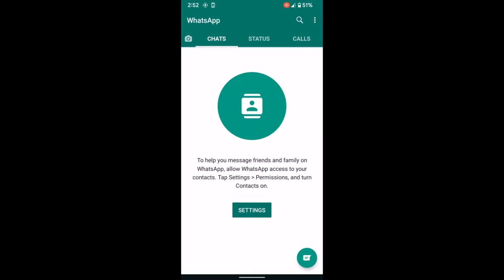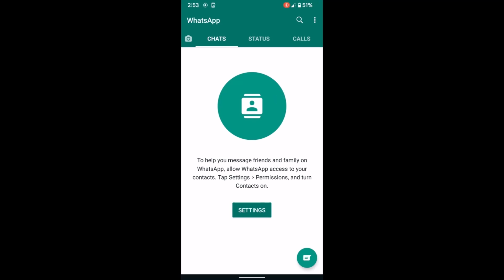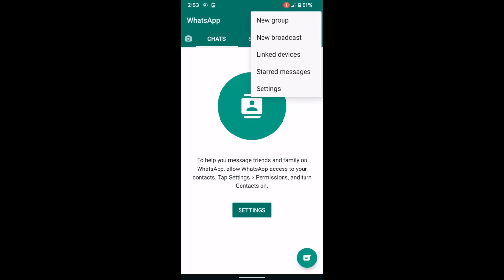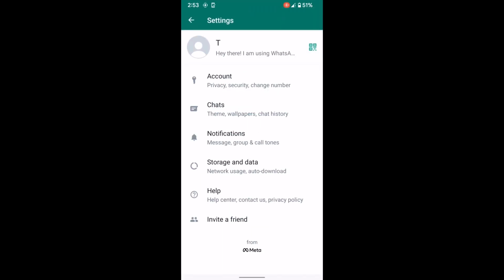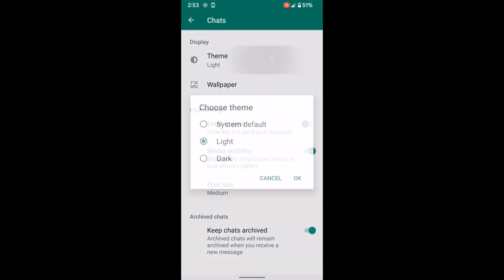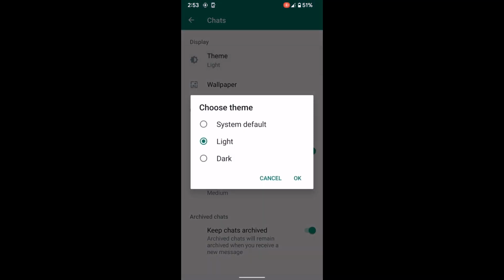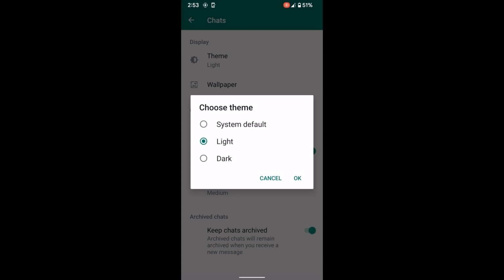How to Enable WhatsApp dark mode ( How to use dark theme) on android and iPhone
Dark mode allows you to change the color theme of WhatsApp from white to black and can be enabled or disabled in your device settings or Control Center.

How to use dark mode:
1).  Open WhatsApp,
        then tap More options
        - Settings
        - Chats
        - Theme.
2).  Select from the following options:
           Dark: Turn dark mode on.
           Light: Turn dark mode off.
System default: Enable WhatsApp dark mode to match your device settings.
 3).  Go to device Settings
           - Display
           - turn Dark theme on or off.